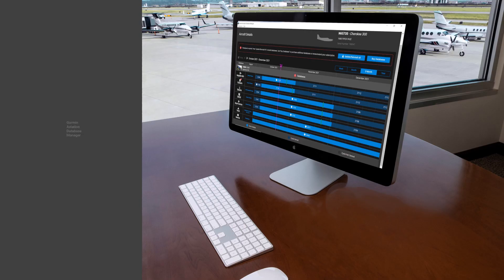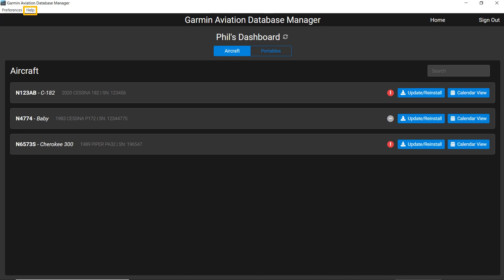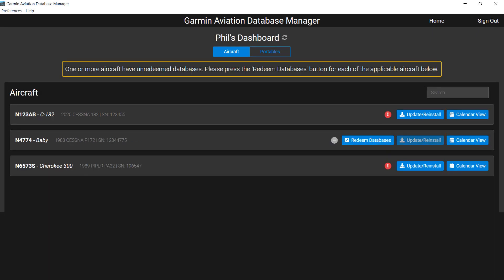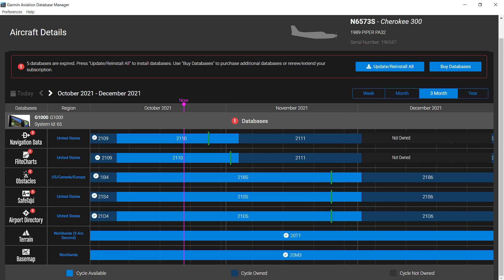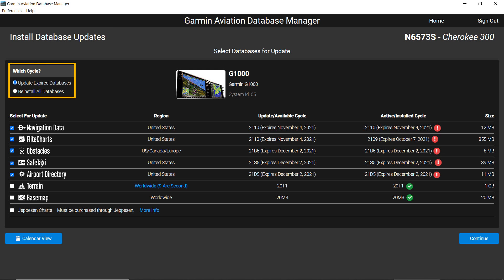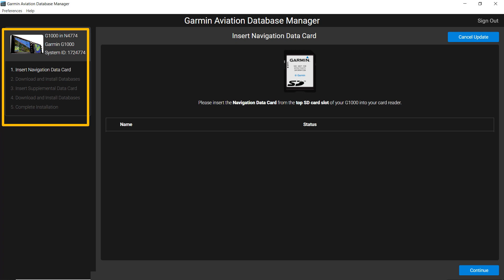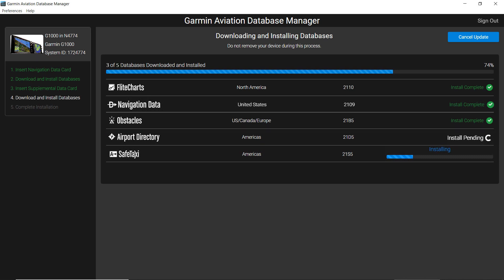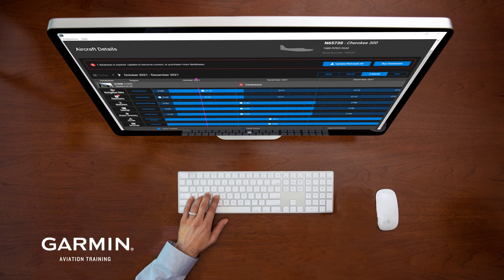Garmin Aviation Database Manager – Quick Start Guide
The quick start guide provides basic navigation and describes key steps in loading databases with the Garmin Aviation Database Manager.  The video describes the calendar view which provides an easier way track and install databases.